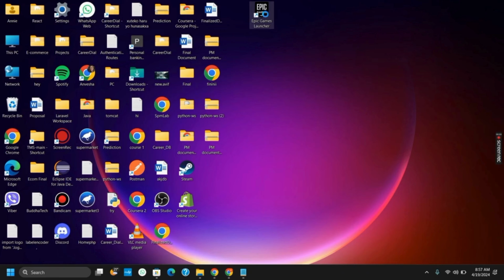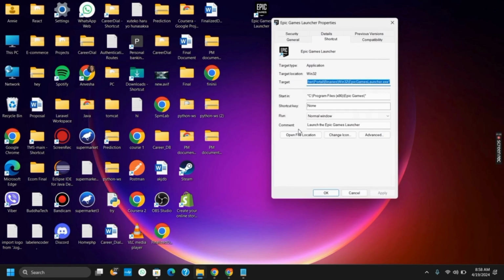Adobe Lightroom – How to Fix Not Launching/Opening! | Complete 2024 Guide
Encountering issues with Adobe Lightroom not launching or opening can disrupt your workflow. This complete guide for 2024 offers troubleshooting steps to help you resolve these problems and get back to editing your photos smoothly.

In this guide:
0:00 - Introduction
0:05 - Adobe Lightroom – How to Fix Not Launching/Opening! | Complete 2024 Guide

Discover effective solutions to address Adobe Lightroom not launching or opening on your device. The guide covers troubleshooting steps such as checking system requirements, ensuring software compatibility, and verifying file integrity. It includes instructions for updating Adobe Lightroom to the latest version, resolving conflicts with other software or plugins, and resetting preferences or cache files. Additionally, you’ll find tips on optimizing system performance, seeking assistance from Adobe support forums or customer service, and preventing similar issues in the future. Whether you’re a professional photographer or an amateur enthusiast, this guide ensures you can resolve Adobe Lightroom issues quickly and efficiently.

Get back to editing your photos seamlessly with these troubleshooting tips for Adobe Lightroom in 2024!